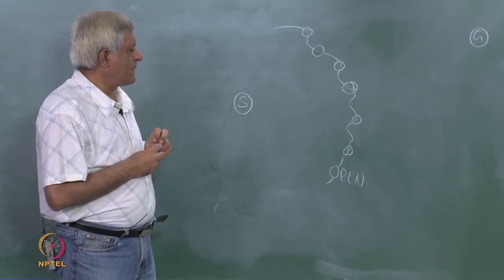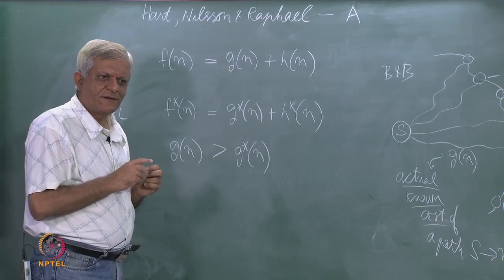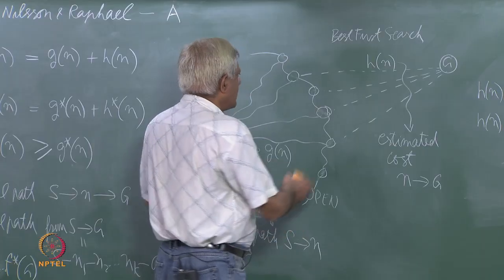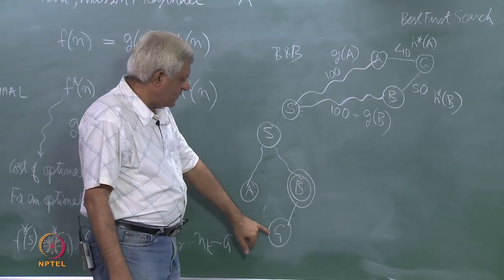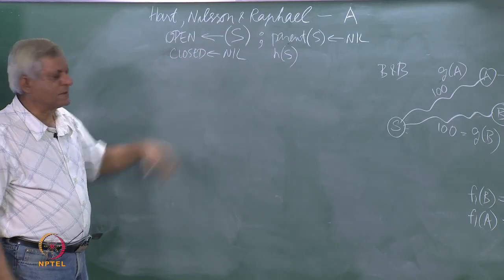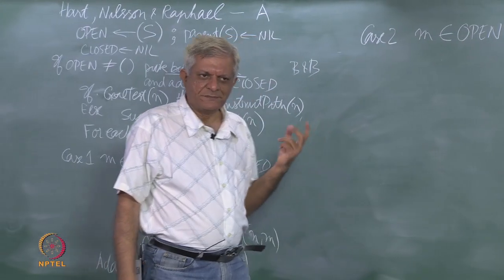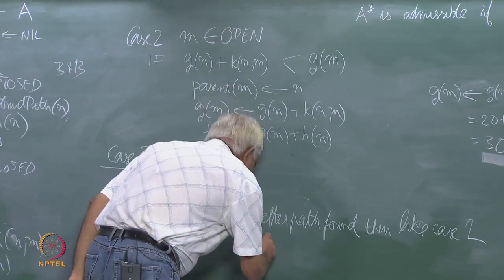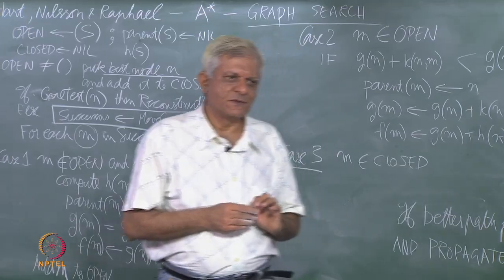A* Algorithm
To access the translated content:
1. The translated content of this course is available in regional languages.
 2. Regional language subtitles available for this course
 To watch the subtitles in regional languages:
 1. Click on the lecture under Course Details.
 2. Play the video.
 3. Now click on the Settings icon and a list of features will display
 4. From that select the option Subtitles/CC.
 5. Now select the Language from the available languages to read the subtitle in the regional language.